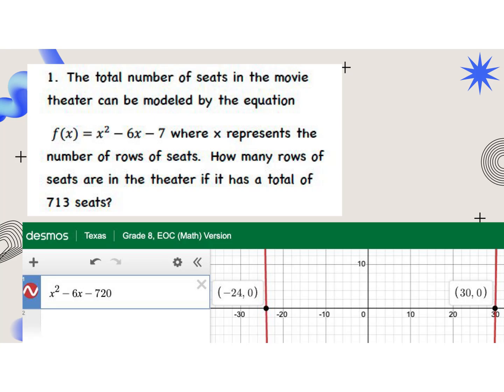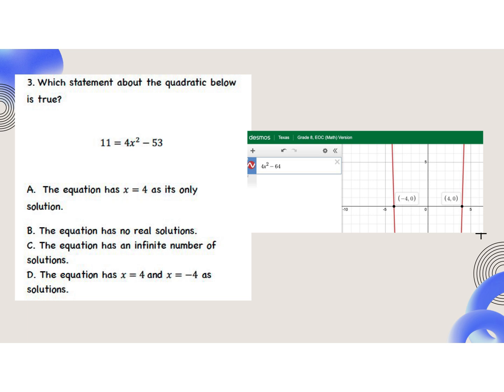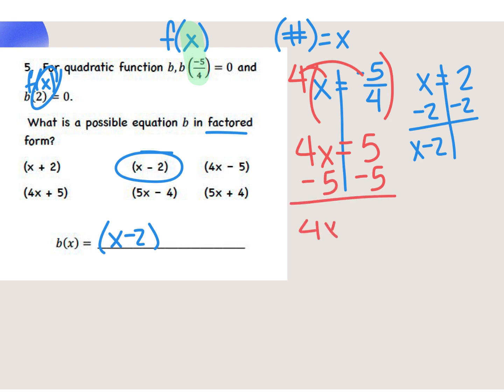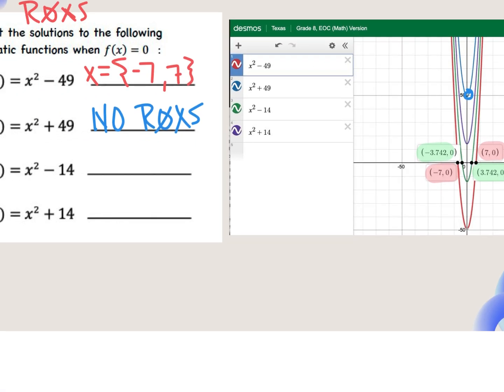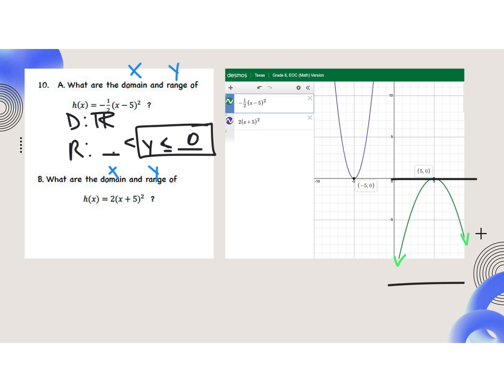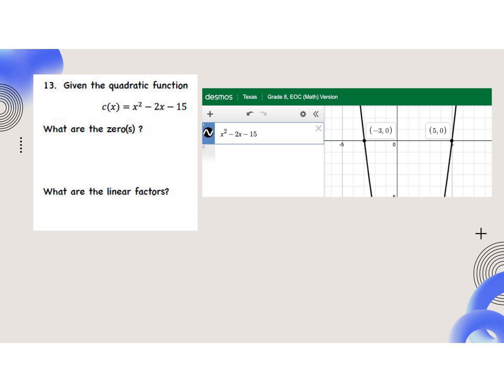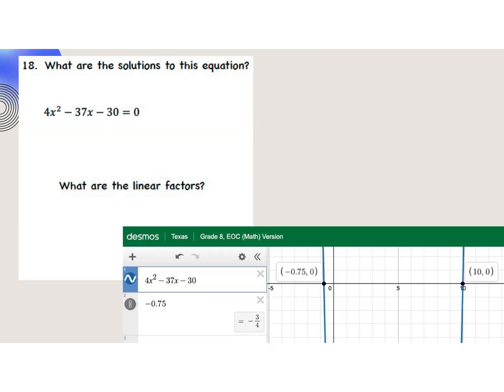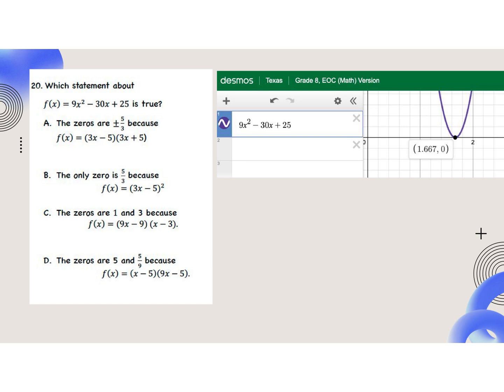9 8 KEY test review